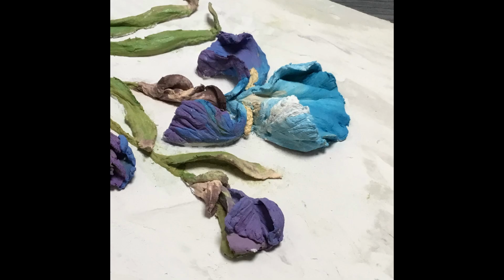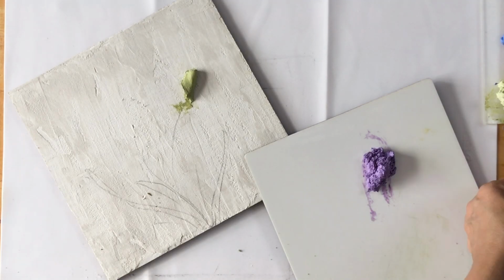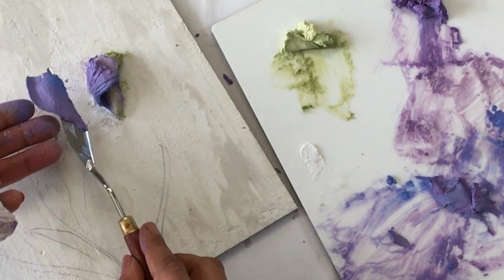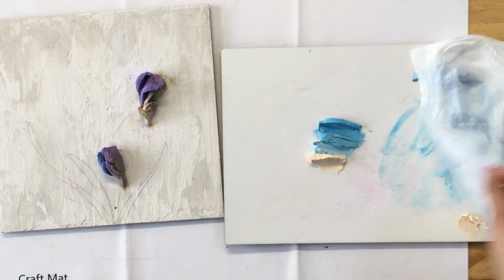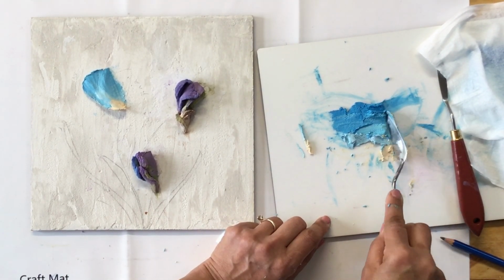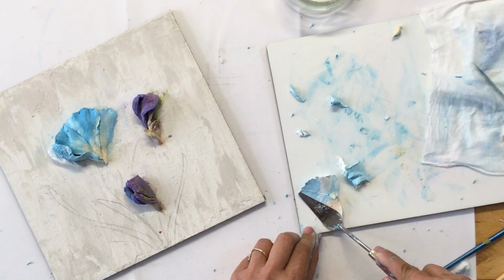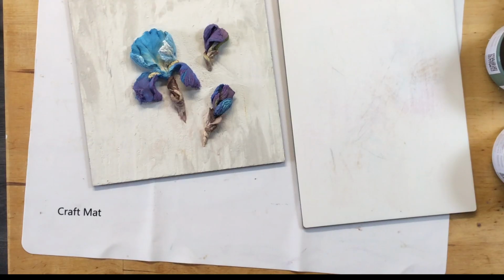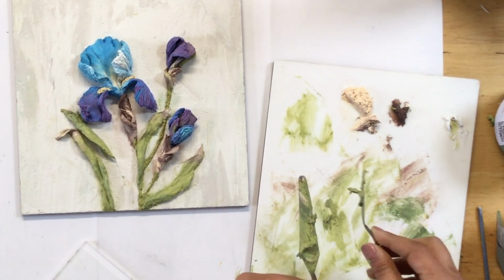How I made Iris Flower using sculpture paste.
Welcome to Handcrafted by Smita! 🐝
 In today's video , I share how I craft a stunning 3D Iris flower using sculpture paste.
Скульптурная паста «Ирис»
Materials You'll Need:
Sculpture paste (in various colours)
Palette knife or spatula
Wooden tile
brush
Water and paper towels for clean-up